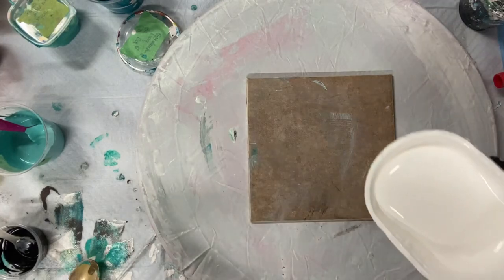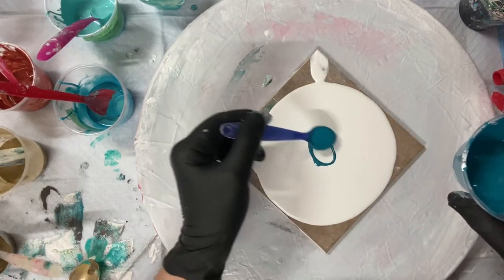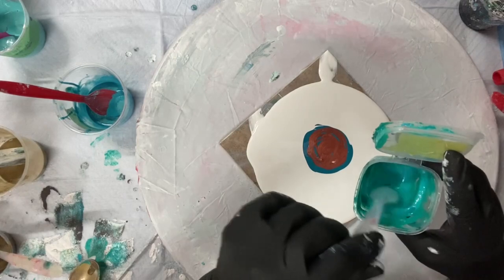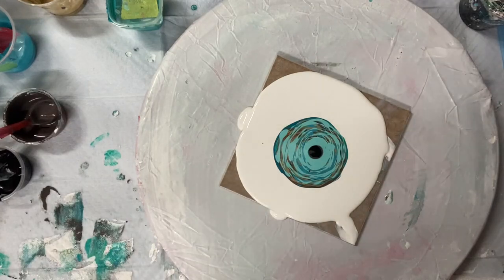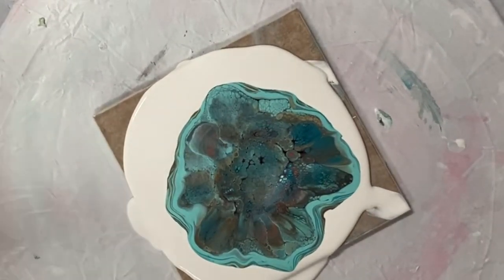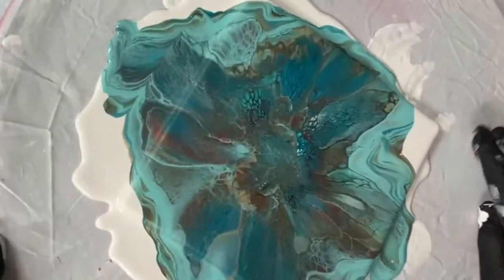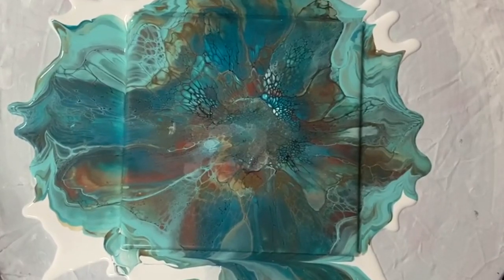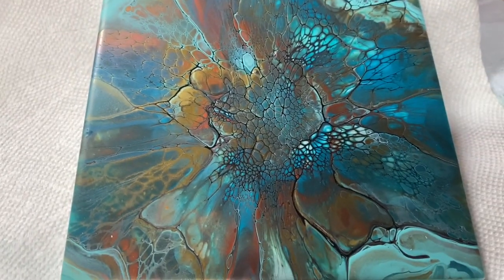(858) Bloom Technique, Awesome Cells, Acrylic Paint Pouring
Bloom Technique, fluid art
My Pillow;  Beautitone signature, eggshell, or kitchen and bath, velvet white  house paint, white or black.

Bloom technique, fluid art, lots of cells.
***New Cell Activator Alternative to Austrailian floetrol. 1Part American or Cdn.  floetrol to 1 part Zinsser Latex Extender makes the PM. Then I add 1 part paint to 1 1/2 PM to right consistency. I use Amsterdam white or black, usually.

 1 part paint, craft paint,  to 1/2 pts floetrol. 1 part tube paint, to - 1 parts floetrol,  and add water to get the right consistency. flows off stick in a steady stream, like warm honey.